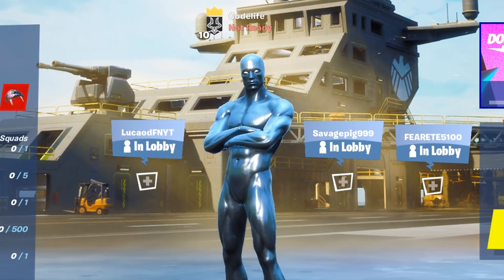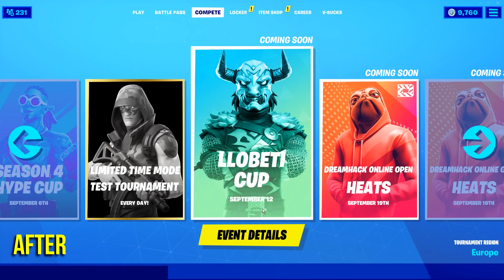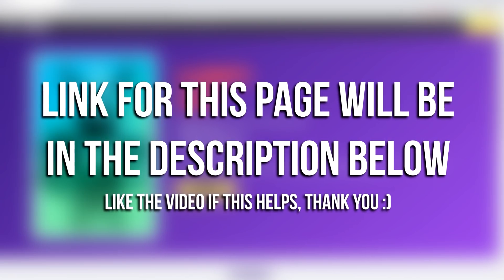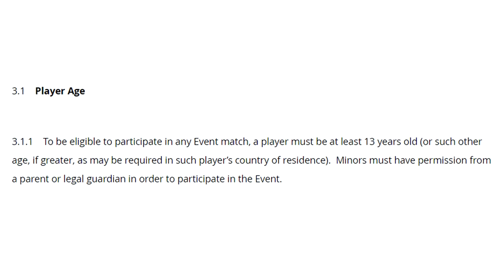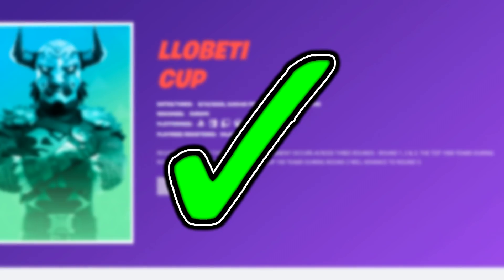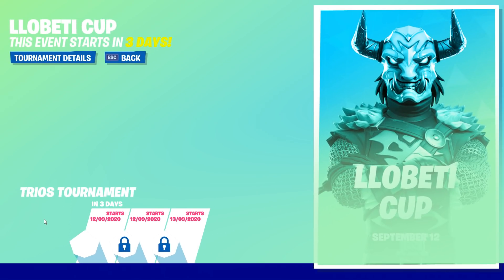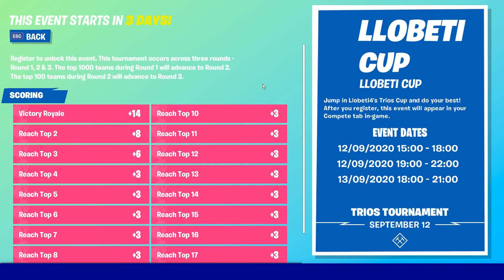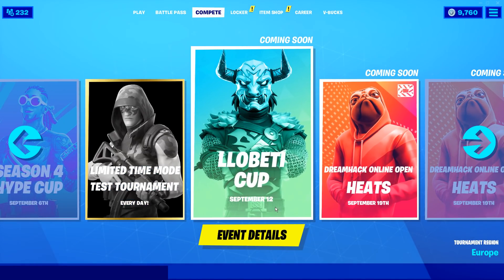How To Play The "Llobeti Cup" In Fortnite! (NEW Tournament)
In today's video I show you all how to register into the NEW In-game Llobeti Cup. Best of luck to all of you competing, hope some of you win!